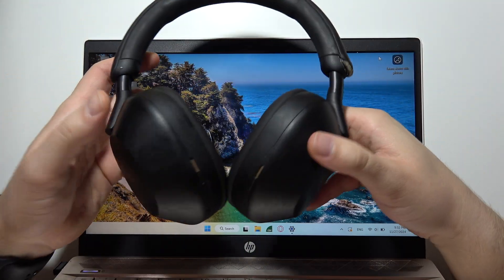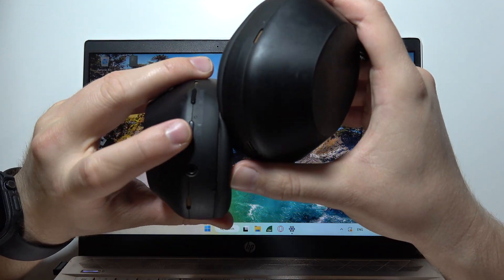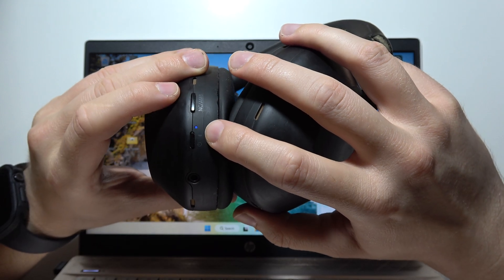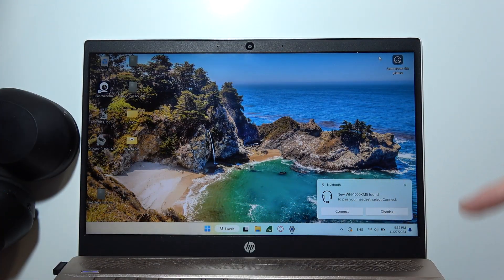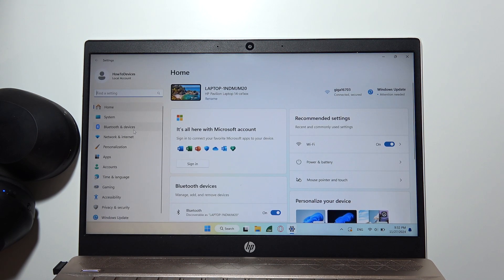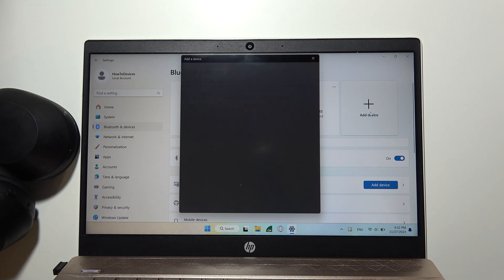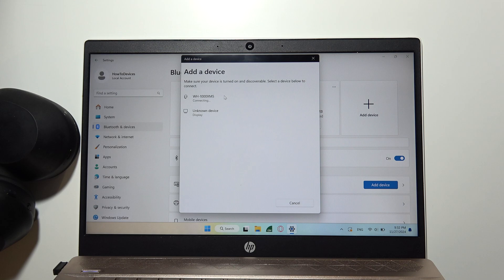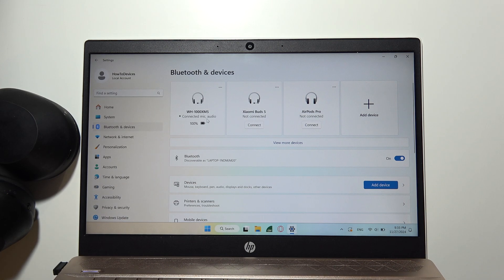Sony WH-1000XM5: How to Pair to Windows PC / Laptop?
In this video, we’ll show you how to pair your Sony WH-1000XM5 headphones with a Windows PC or laptop. Learn how to connect your Sony WH-1000XM5 wirelessly to your computer for seamless audio. Follow these simple steps to easily pair your Sony WH-1000XM5 with your Windows device.